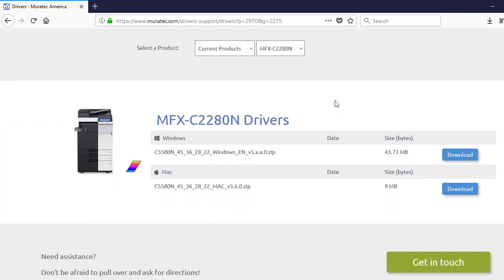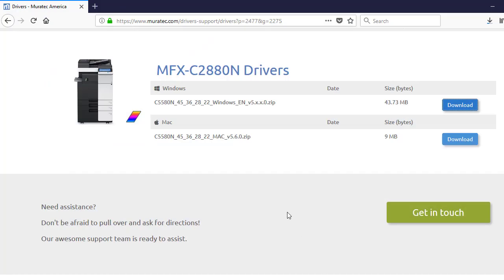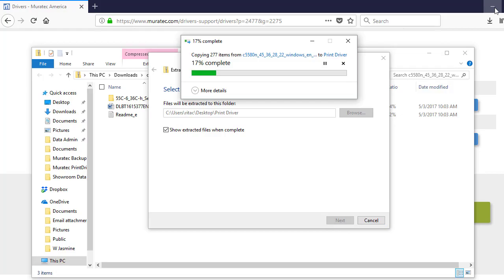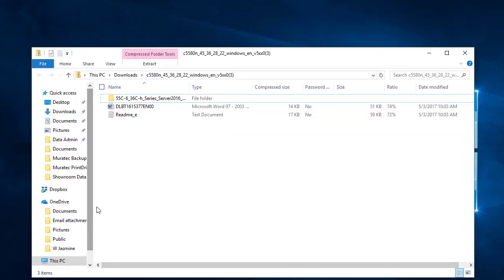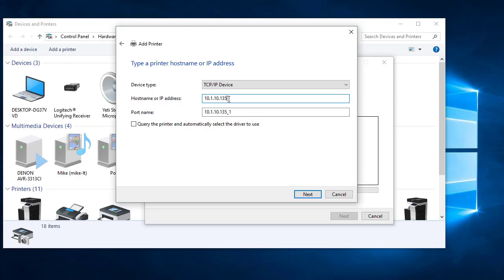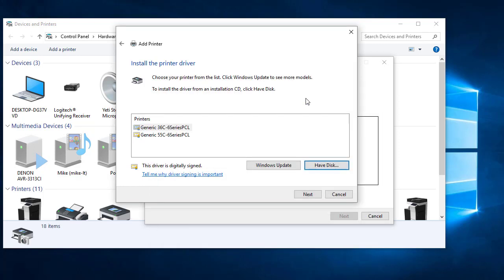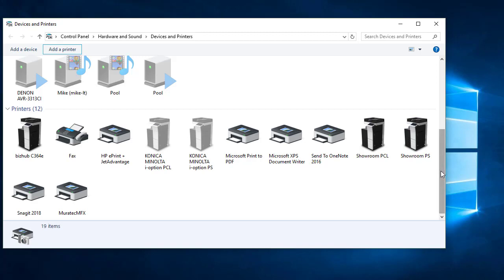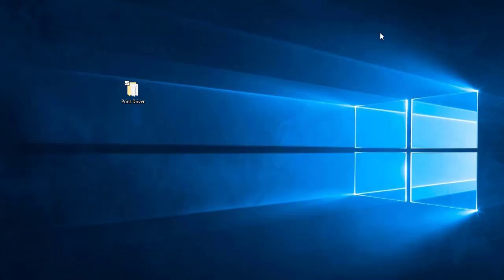Installing Muratec MFX-C2880N Print Driver Manually